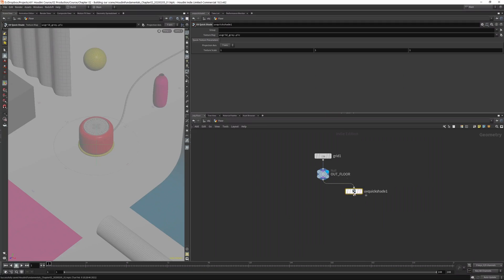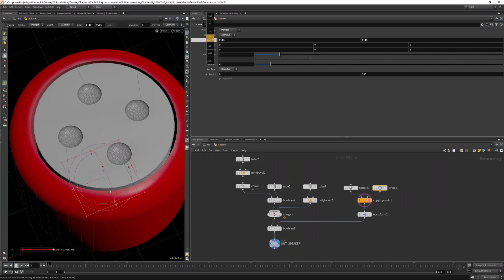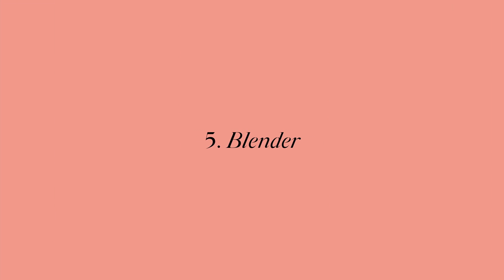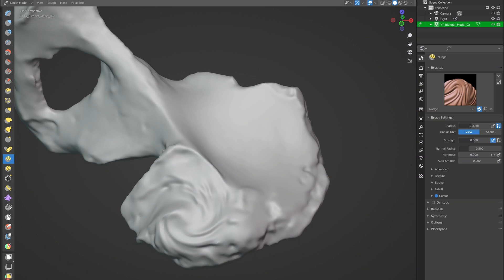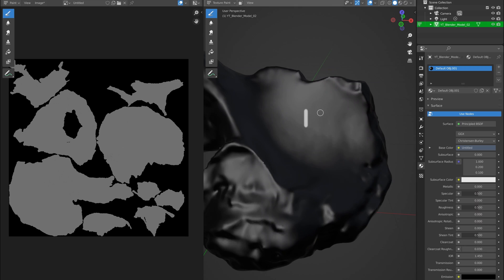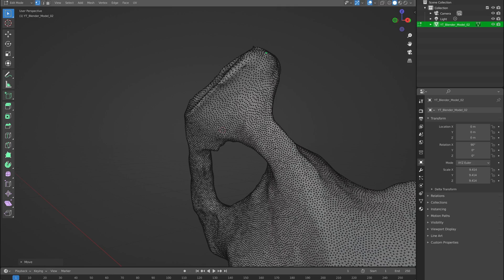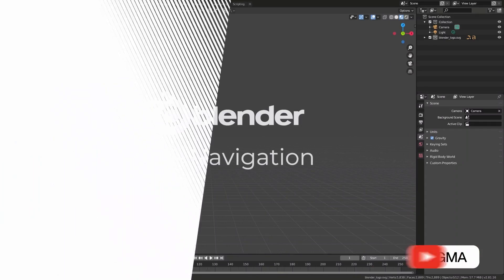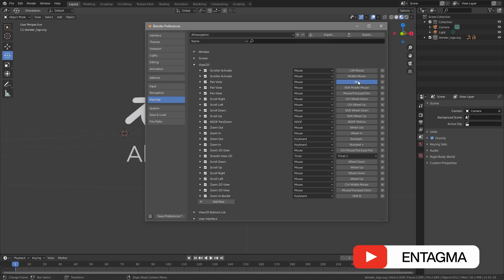What 3D software should you learn?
I remember when I got started with 3D I had a really hard time deciding which 3D creation tool would be best for me. So in this video I break down the five most commonly used 3D applications.

0:00 Intro
0:11 3DS Max
0:37 Maya
0:58 Cinema 4D
1:40 Houdini
3:29 Blender
5:20 Final thoughts